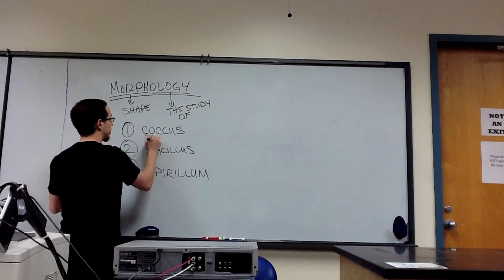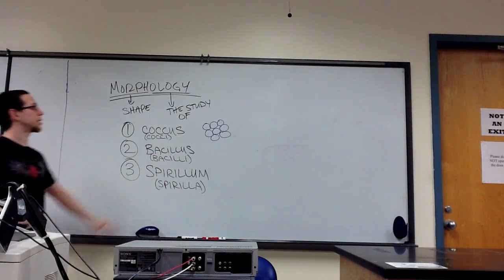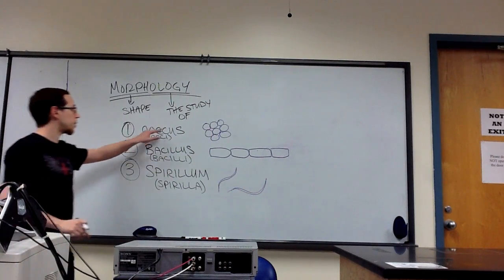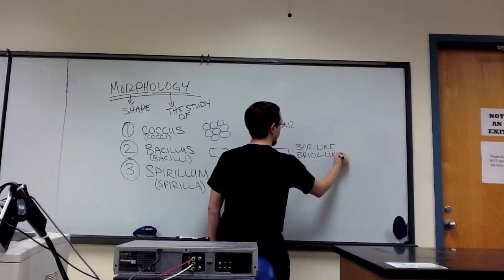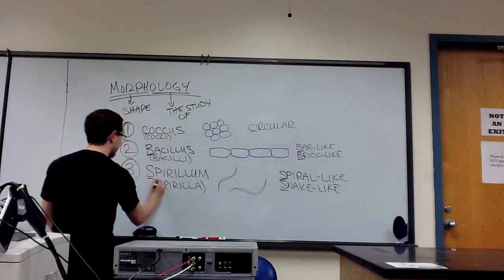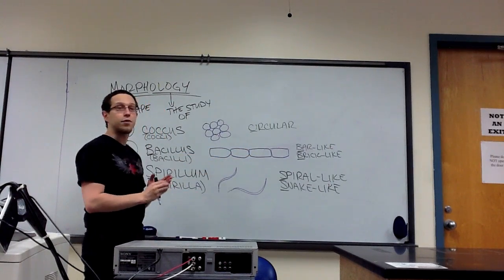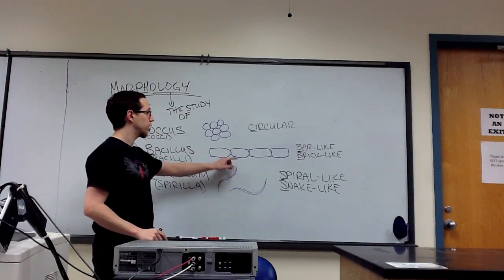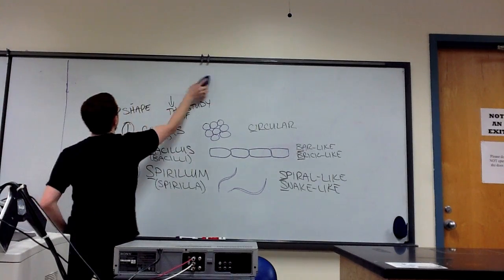Lab Review - Prokaryote Morphology (Unit 6 Prokaryotes)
This video demonstrates how to classify bacteria based upon their morphology (shape)